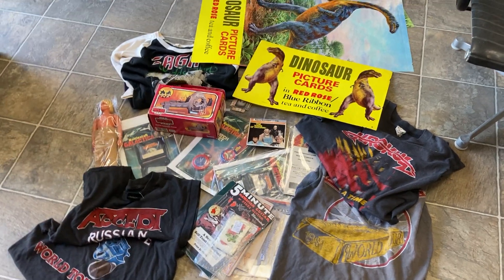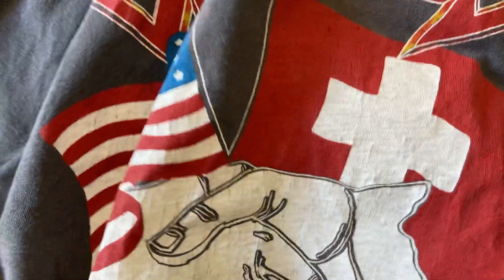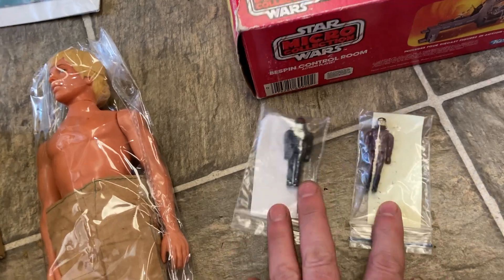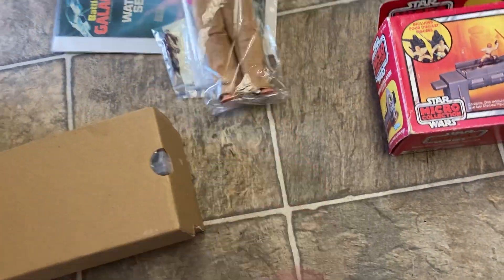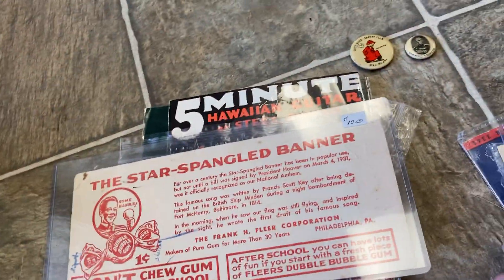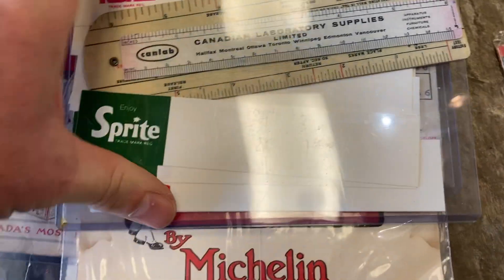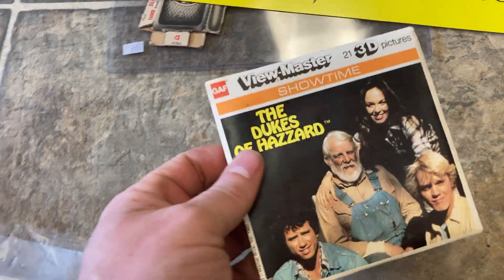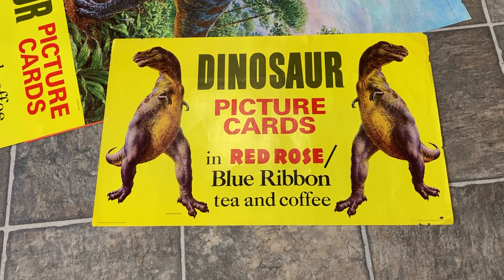Vintage Heavy Metal Concert Shirts & Vintage Star Wars Toys Score!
Also if you know anyone else who is into collectables ect.  Please let them know about my channel. The support is greatly appreciated.

Last Sunday I hit up the Woodstock Nostalgia Show in Woodstock Ontario Canada.  It’s one of the longer running show in Ontario, and never disappoints. This time I picked up lots of paper and cards, as well as vintage Star Wars and Battlestar Galactic toys, some vintage Heavy Metal  concert shirts and some super rare in Store display posters for Card given away with tea in the 60’s. Plus a few other surprises